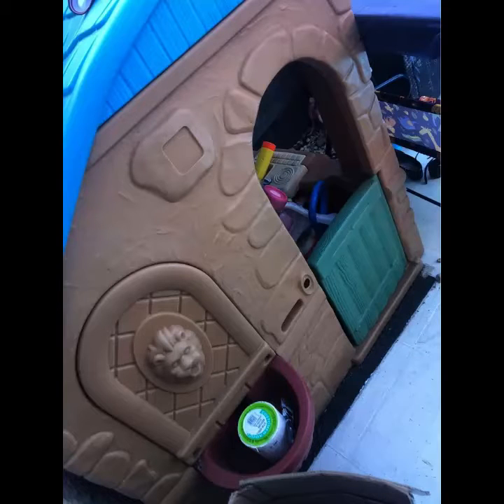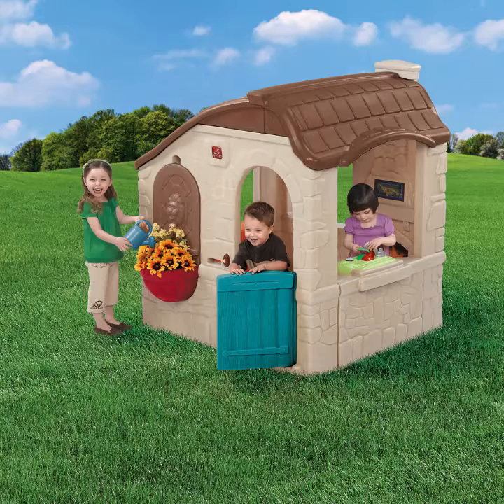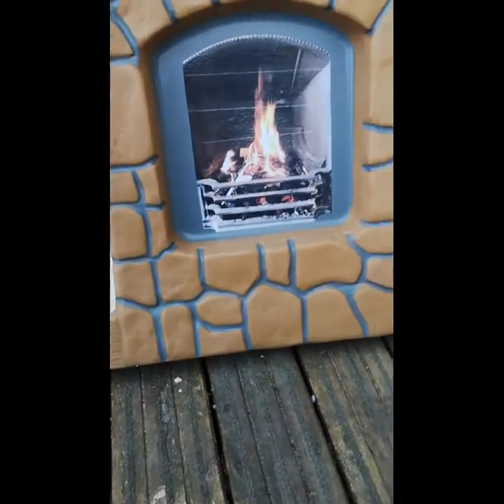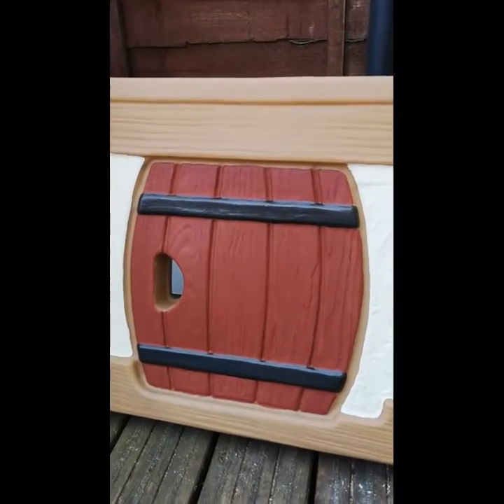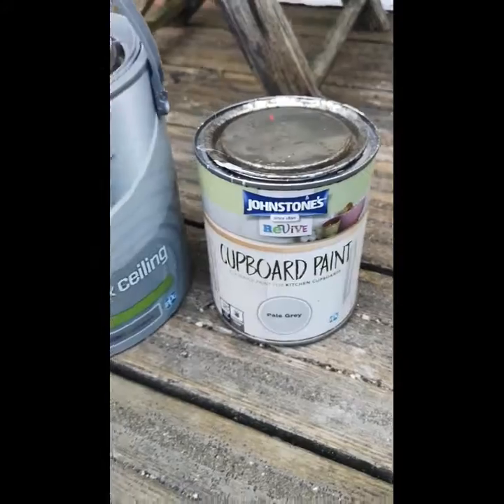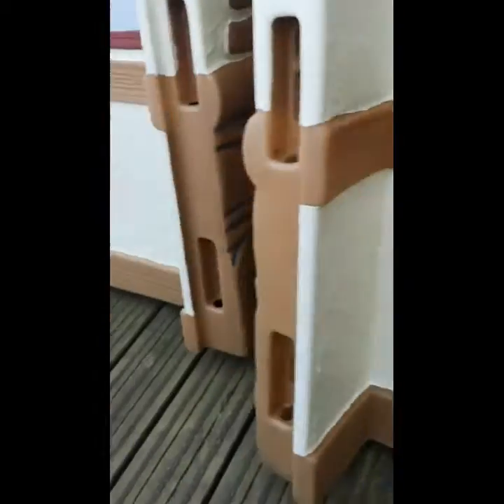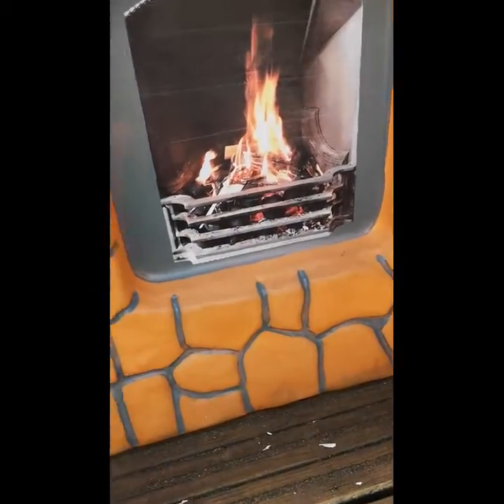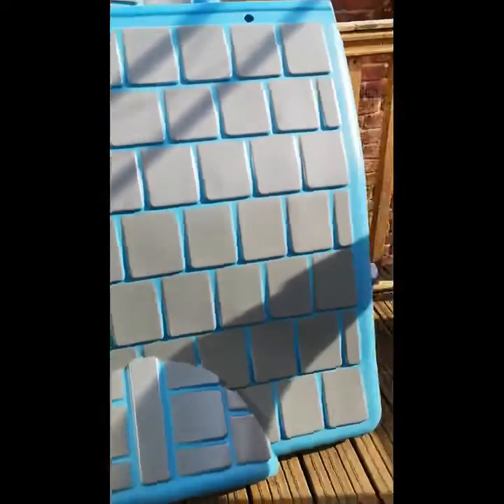make over of step 2 play house.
Hi to you all I decided to buy a playhose for my grand children and seen this step 2 cottage on market place for £15.
Any ho when I got it home I thought my girls deserve better than this so decided to get some great ideas from youtube so then decided with paints I got left in my shed I would use them to make over this play house so heres a little video I put together for you guys.
To be honest it took me about a week to 10 days to do luckily we had some good days with no rain to give it more time to dry.
I could only spend a couple of hours a day on it due to being a full time carer for my disabled wife that has ppms.
This video was made with Clipchamp and i woud recommend as im no video editing geek and the software was very easy to use.